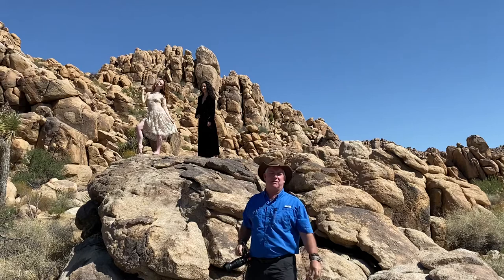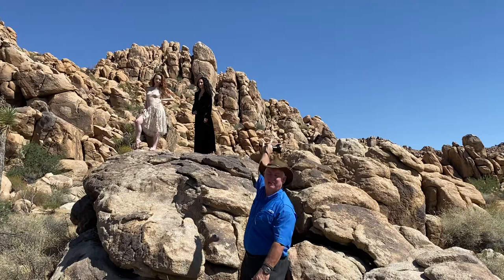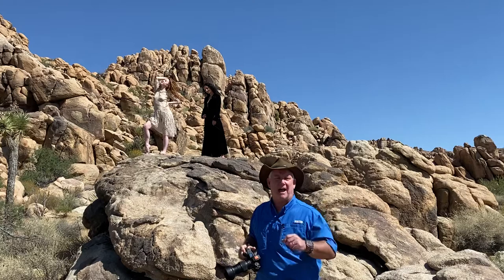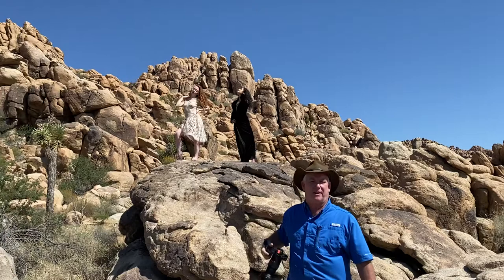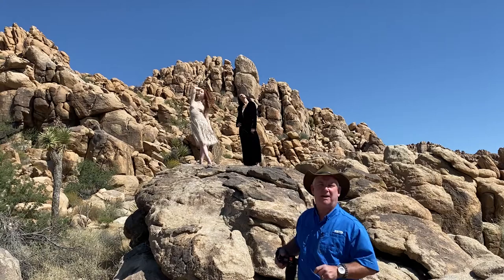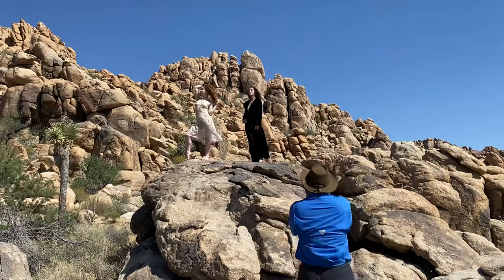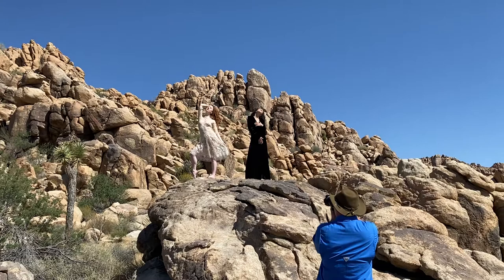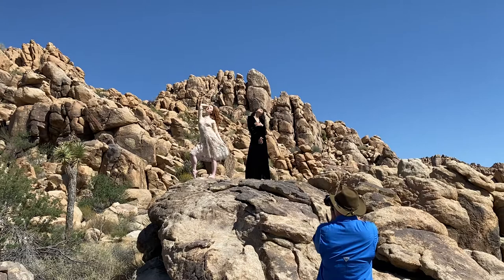Your Inspiration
Be Creative Day 200. Find your Inspiration in what makes you happy or creative or brings you peace or that you have to share! paulsphoto werealltogether creativephotoacademy Pauls Photo Creative Photo Academy